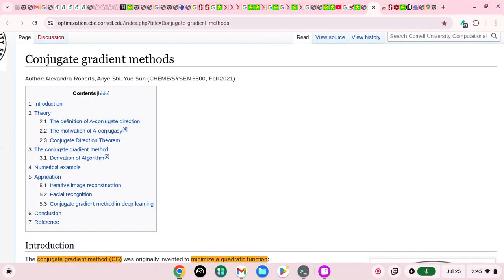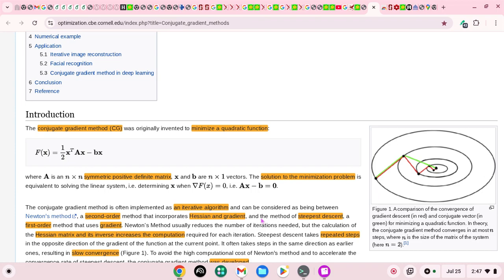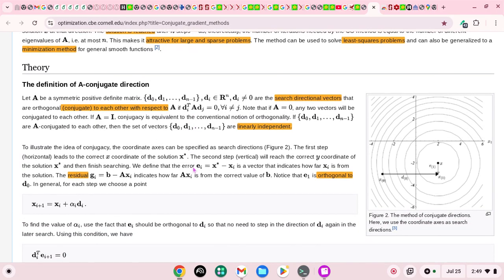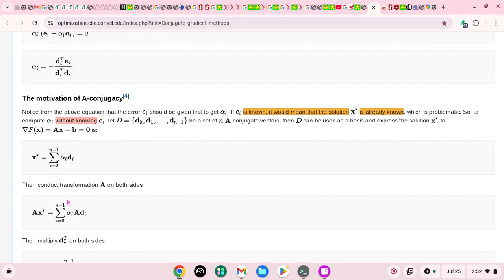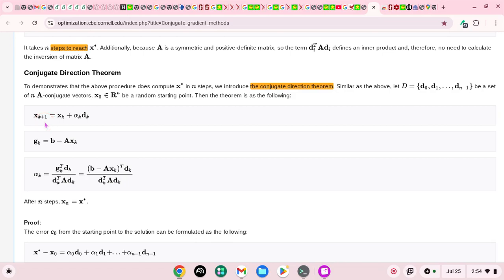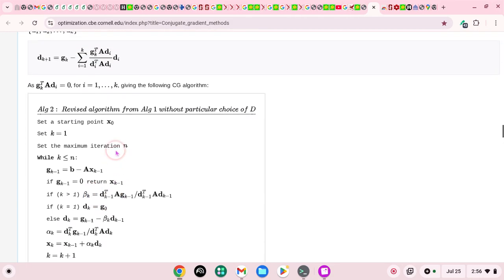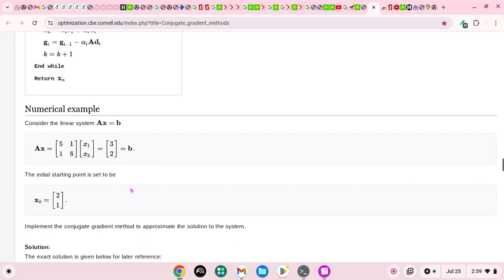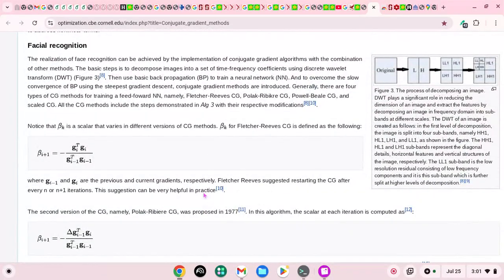Conjugate Gradient method (Krylov Subspace Algorithm)